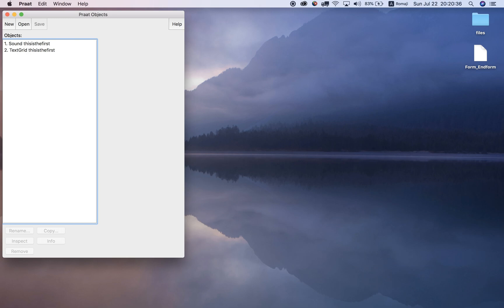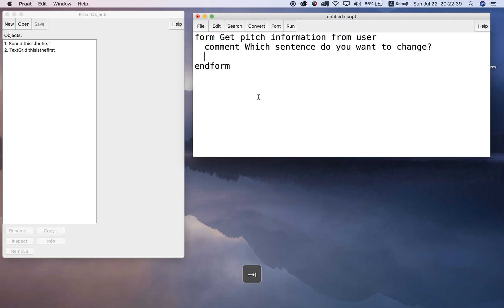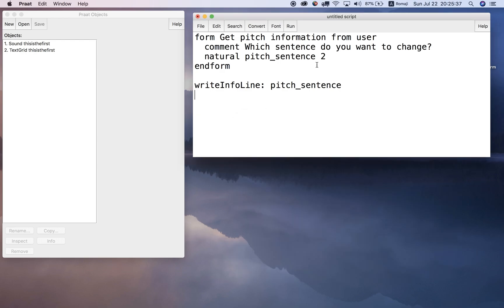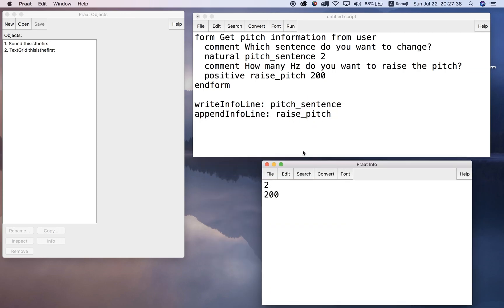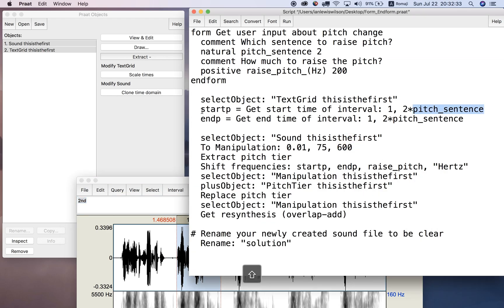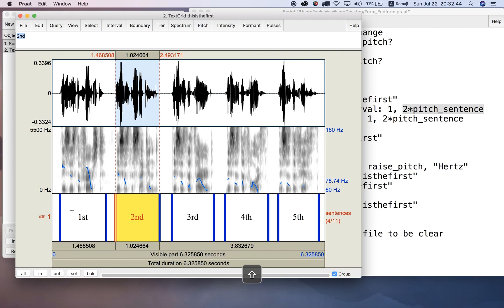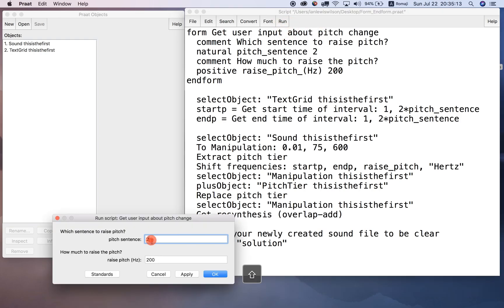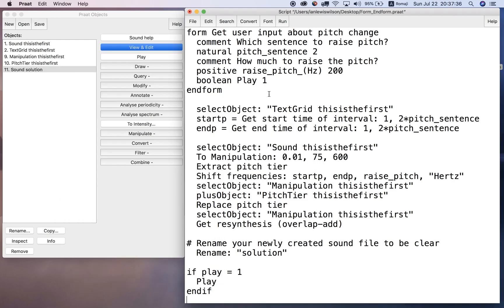Praat - Using Form Endform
This video was created for Prof. Ian Wilson's class at the University of Aizu, Japan.